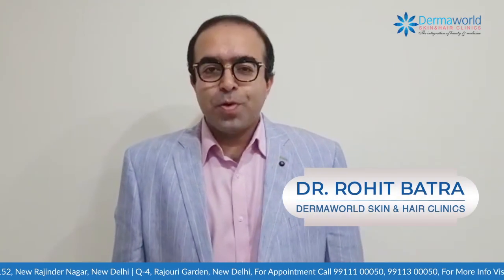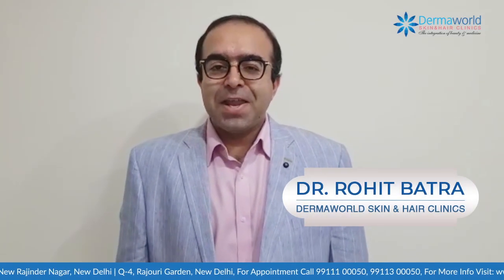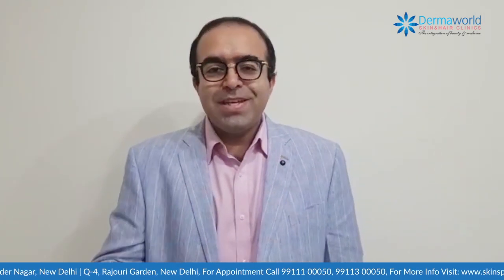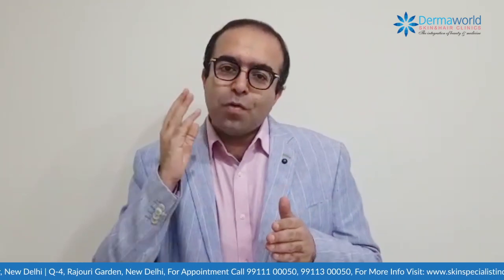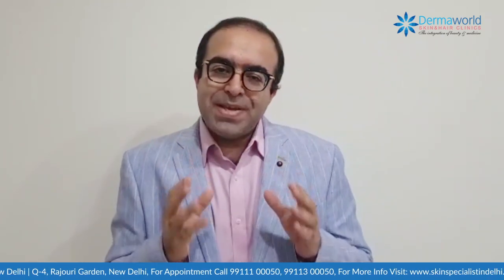Fungal Infection On Scalp | Tinea Capitis | Dr Rohit Batra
Why does Fungal Infection arise on the scalp?
Know more about Tinea Capitis by Dr Rohit Batra, Dermaworld Skin & Hair Clinics